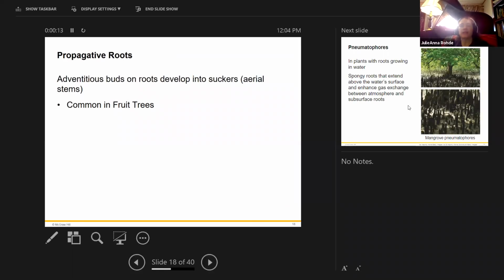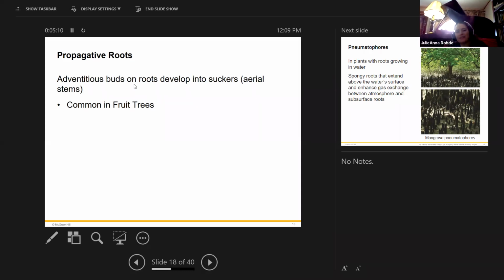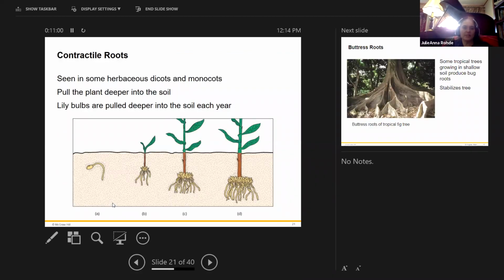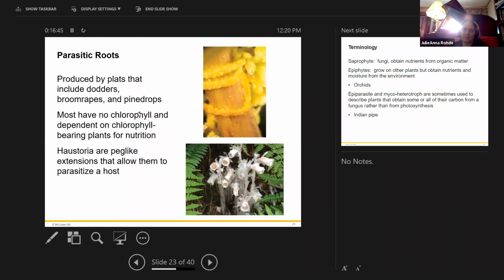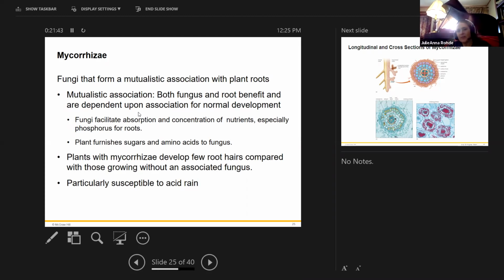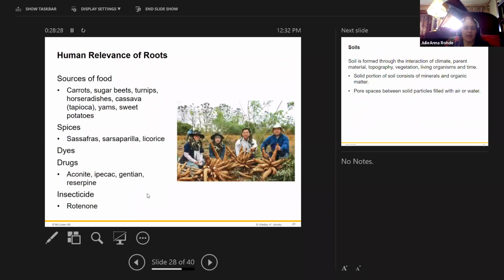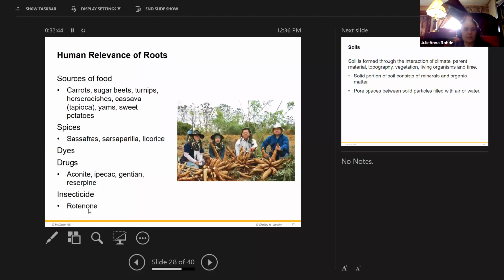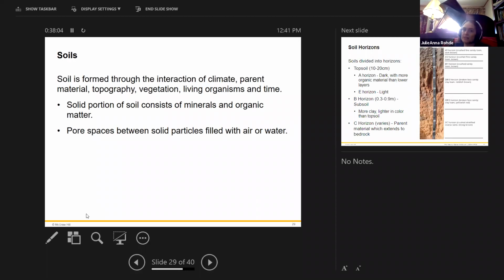BIOL 1404 Roots & Soils Pt. 2